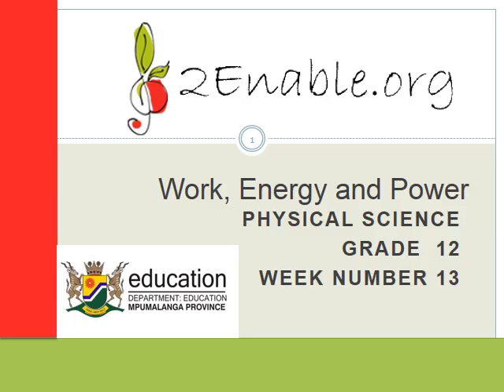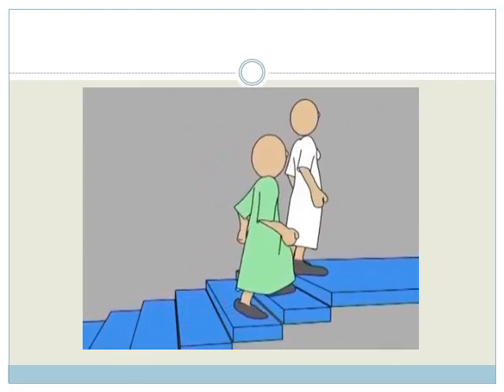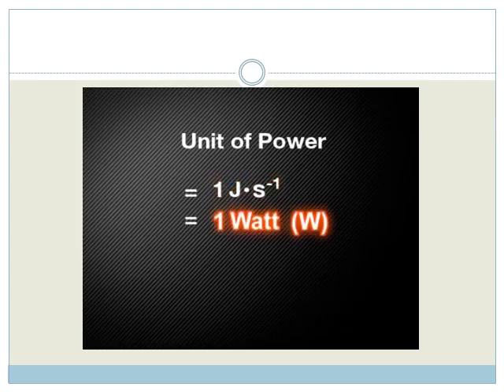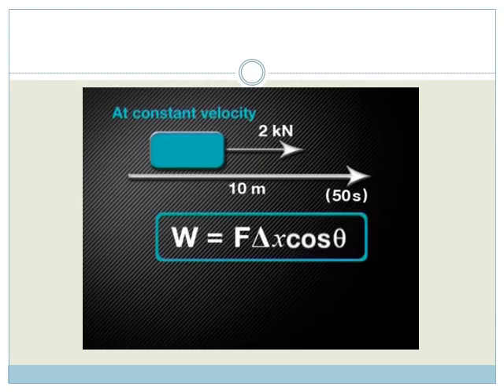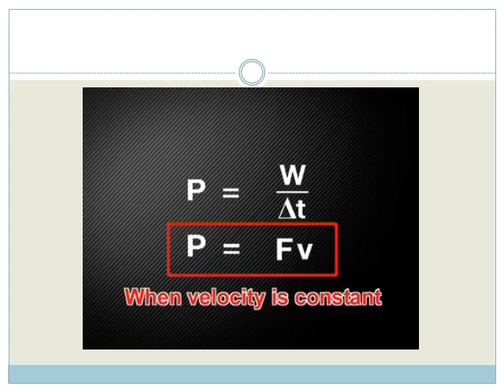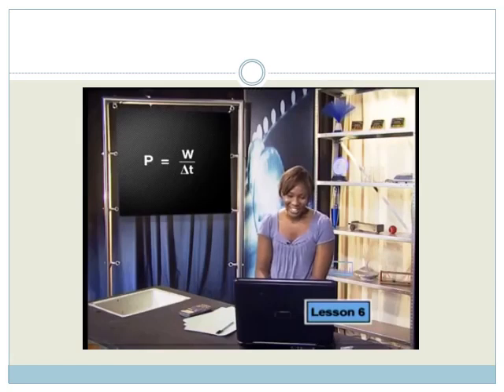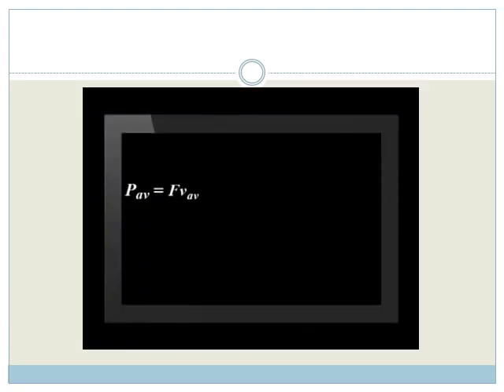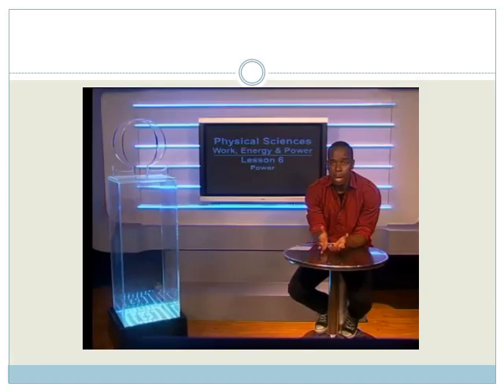Week 13 Lesson 1 Power